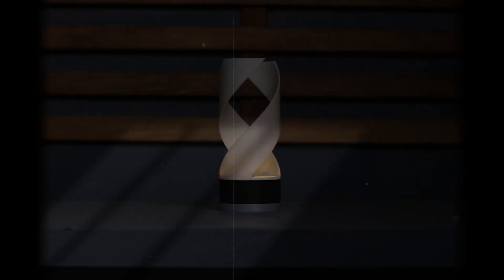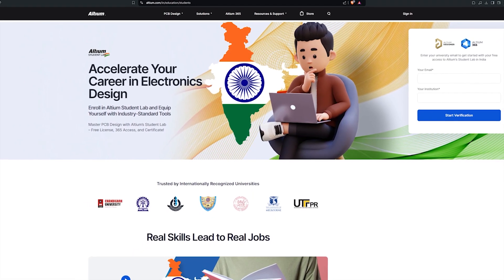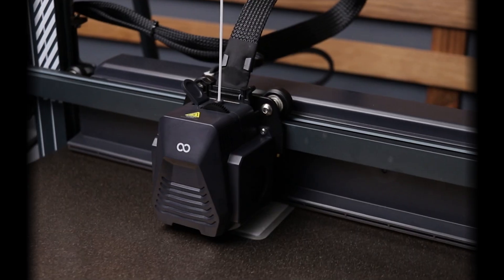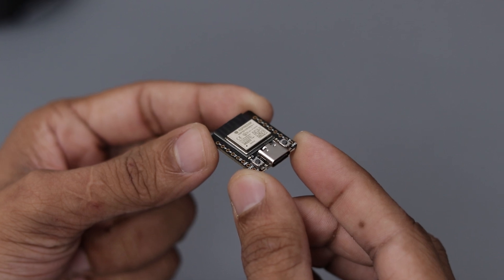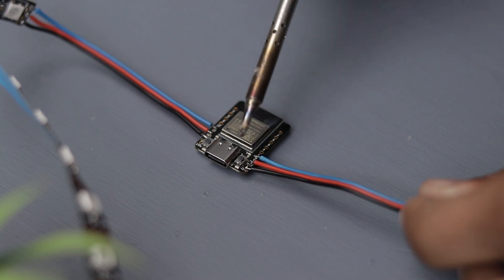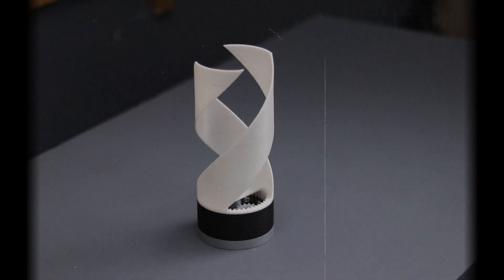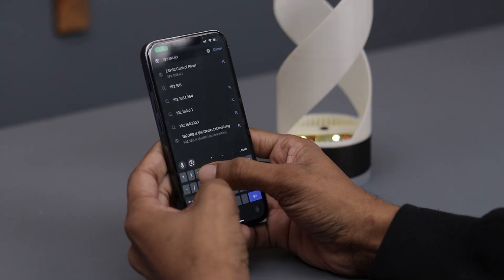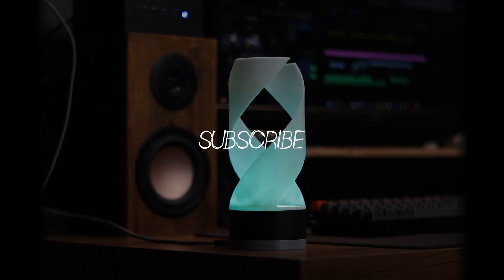Creating a 3D-Printed Spiral Lamp That Spins and Create Stunning Illusions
Today, I’m showing you how to create a stunning 3D-printed lamp that spins and produces a mesmerizing spiral illusion.

For this project, I used an ESP32-C3 microcontroller, an N20 gear motor with PWM, and an ARGB LED strip from DFRobot for dynamic lighting.

You’ll learn how to assemble the lamp, make the connections, and control it wirelessly via your smartphone!

🎥 Links to all components, circuit diagrams, and project files are in the description.

Timestamps:

00:00 Intro
00:18 Altium Ad
1:05 3D Designing
02:03 Electronics Parts
02:42 Assembly
03:45 Final Product